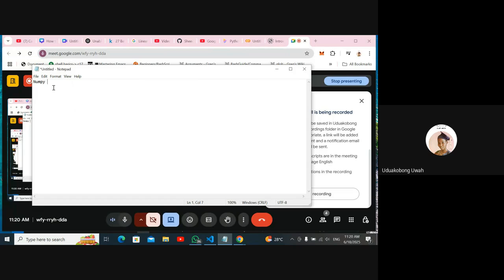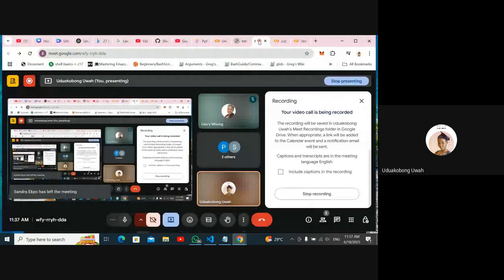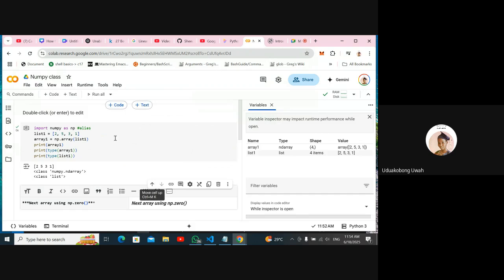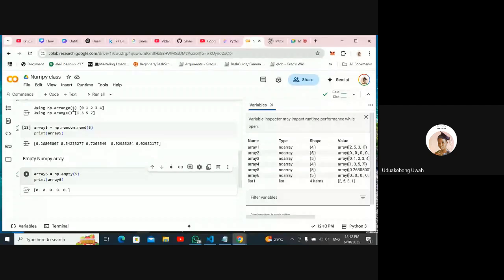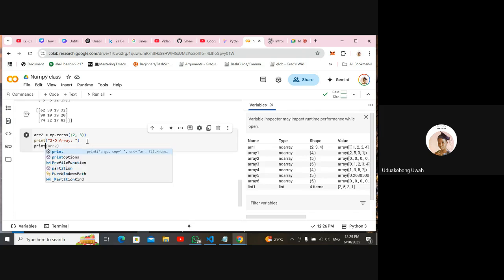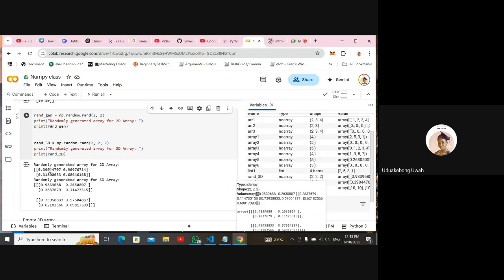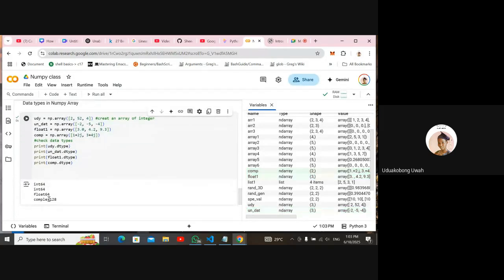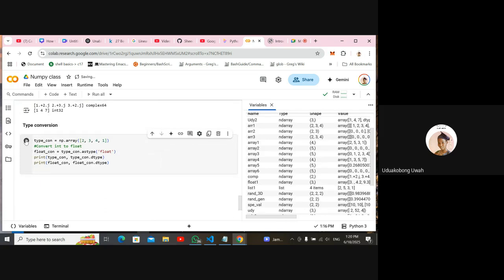Numpy crash course for Beginners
📌 Welcome to the NumPy Playlist for Beginners!
In this video, we kick off our journey into NumPy, the powerful Python library for numerical computing. If you're new to data science, machine learning, or Python in general, this series is the perfect starting point!

🎯 What You’ll Learn in This Video:

What is NumPy and why it's important

How to install NumPy (step-by-step guide)

Understanding NumPy arrays vs Python lists

Basic NumPy array operations

Real-world applications of NumPy

Whether you're a student, a data science enthusiast, or a future AI engineer, mastering NumPy is your first big step. Let’s learn by doing—one concept at a time.

🧠 This playlist is beginner-friendly and designed to help you build a strong foundation in scientific computing with Python.

💬 Got questions? Drop them in the comments—I respond to all!